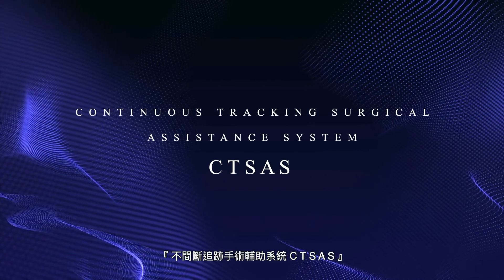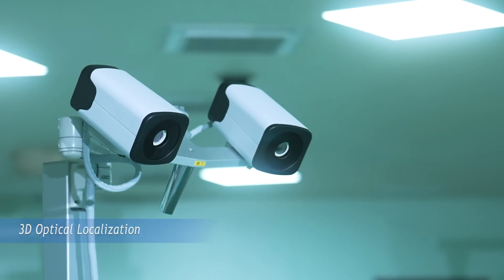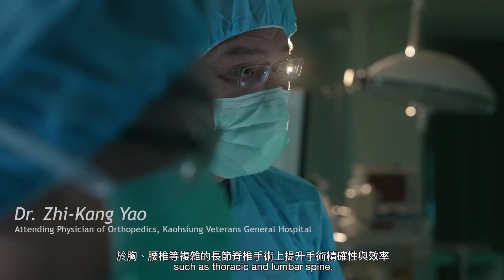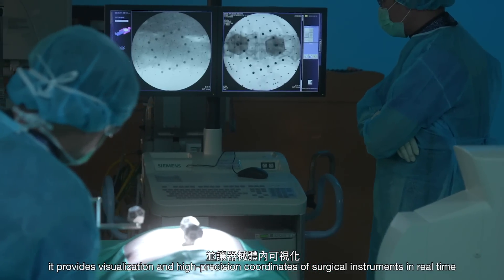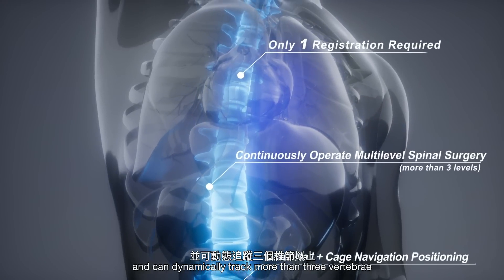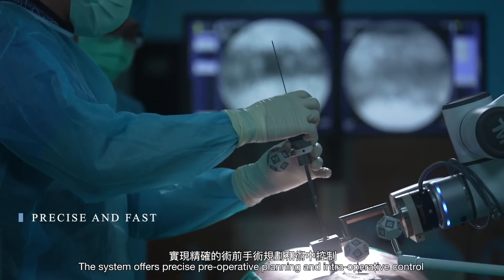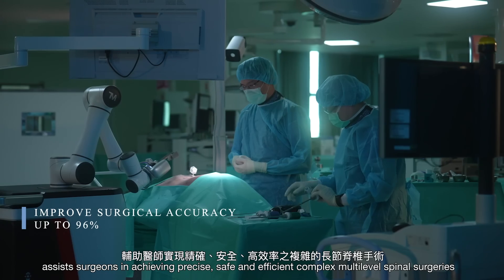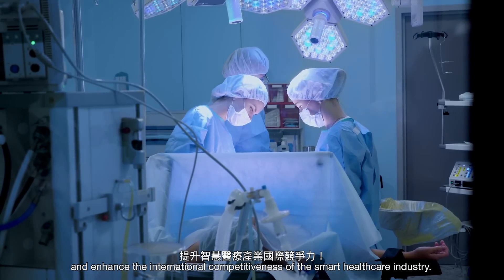Continuous Tracking Surgical Assistance System(CTSAS) - MIRDC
CTSAS is the first surgical navigation system using the dodecahedral marker which has maximum viewing angles and greatly reduces the tracker’s volume. Combined with real-time visualization and navigation corrections of patient’s anatomy, the system can track each vertebra for improved accuracy, especially in the procedure of multilevel spinal surgeries.

首創多自由度圖形取像的12面微型追跡球，大幅縮減追跡球空間尺寸，以結合獨立椎節即時影像及動態修正導航，定位追蹤每一獨立椎節的姿態變化，形成手術導航追跡不間斷的CTSAS。如此，CTSAS突破傳統定位角度限制與視覺阻礙，使用上更加靈活，能於胸、腰椎等複雜的長節脊椎手術上發揮絕佳優勢。

English
▶Events & News：